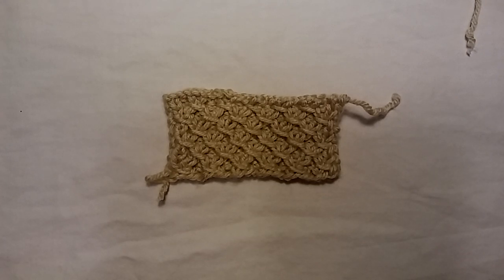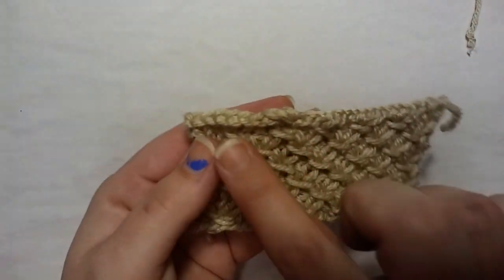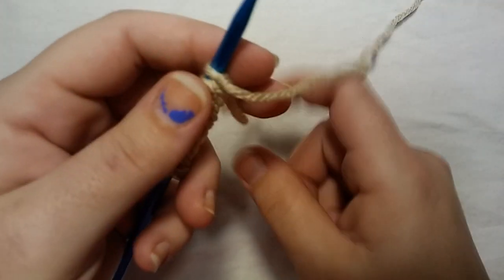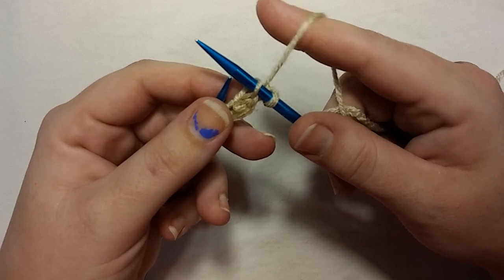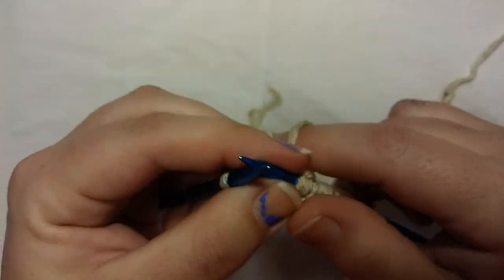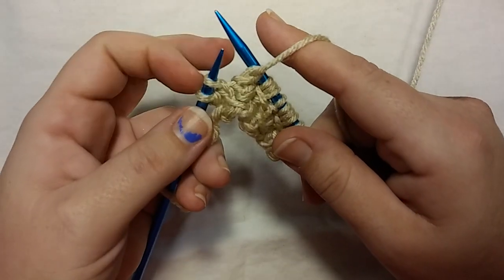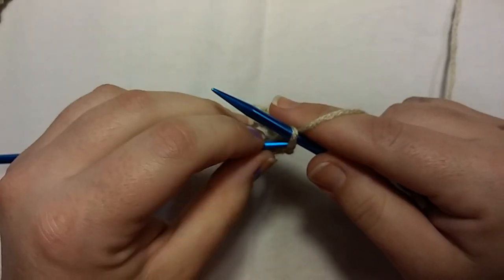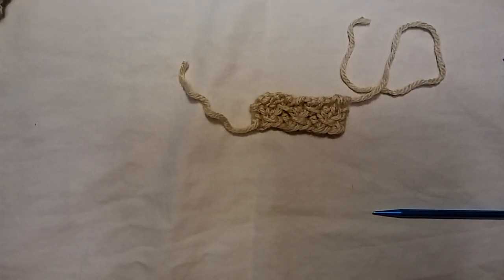How to Knit the Small Quilted Cross Stitch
In this video I show you how to knit the Small Quilted Cross Stitch. This stitch is a 4 row repeat and a perfect way for beginners to learn new stitches and how to follow a pattern.

Small Quilted Cross Stitch Pattern

CO (cast on) multiples of 4+1

Row 1 - K1, *P1, K1* repeat between * until end of row
Row 2 - P1, *Sl1 purl wise with yarn in back, KFB, K1, PSSO, P1* repeat between * until end of row
Row 3 - K1, *P1, K1* repeat between * until end of row
Row 4 - P1, K1, P1, *Sl1 purl wise with yarn in back, KFB, K1, PSSO, P1* repeat between * until 2 stitches remain, K1, P1

Repeat rows 1-4 until desired length
bind off after a row 4 using your desired bind off